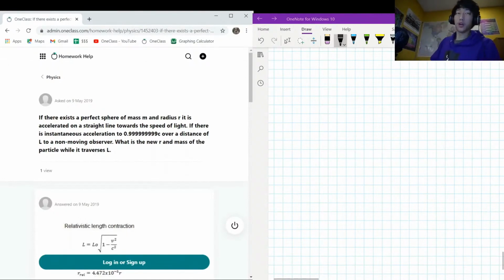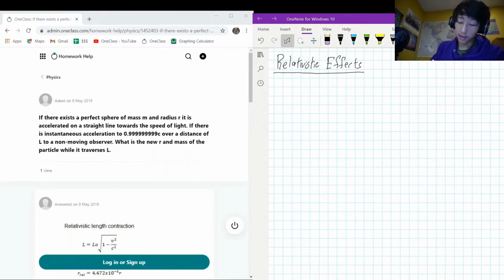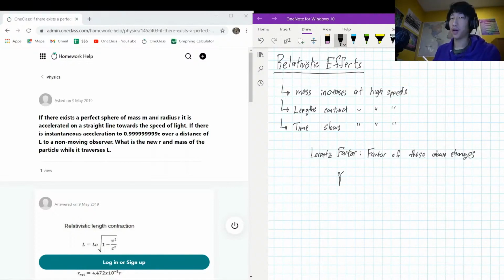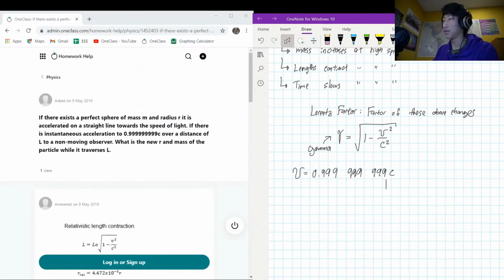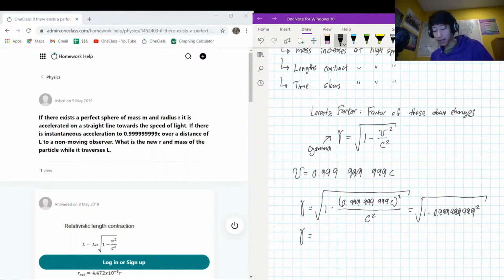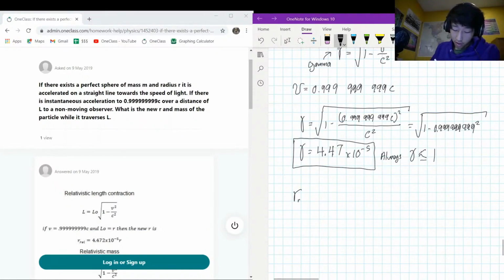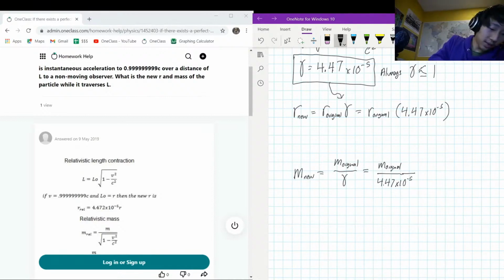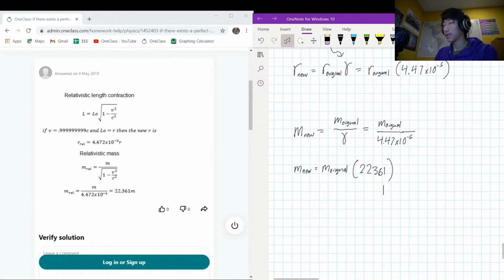Suppose there exists a perfect sphere of mass m and radius r and it is accelerated on a straight lin